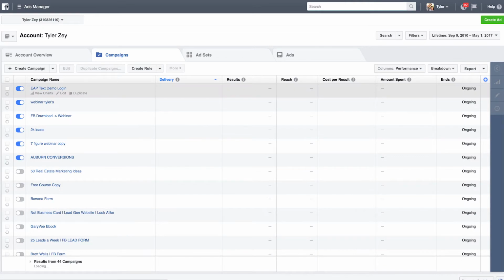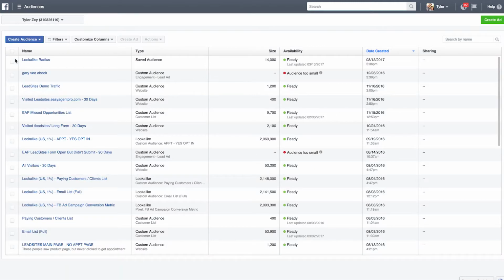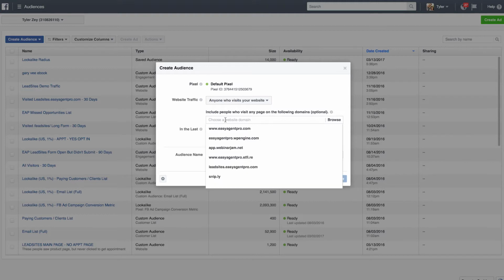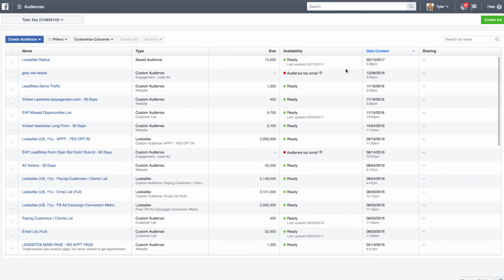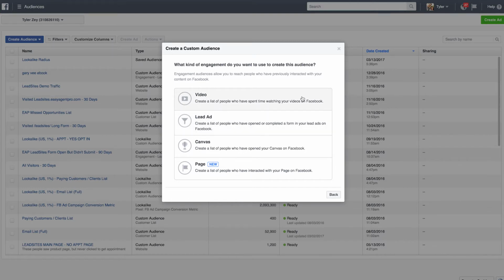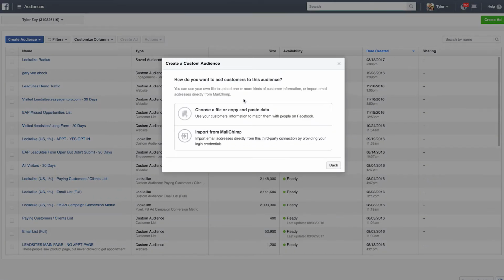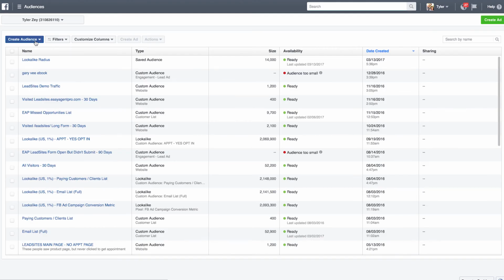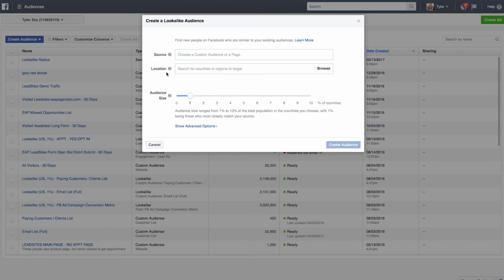Success In Real Estate: Targeting Leads That Convert To Clients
If you want to have success in real estate you have to be targeting the right type of leads. Within Facebook specifically, you have complete control over your targeting and the ability to create audiences that have the highest chance of converting to clients!

Creating an ad is one thing, getting in front of the right type of people is a completely different task. Now in this video, I'm going to show you guys everything you need to be able to create audiences that convert best for you.

How are agents able to build systems that allow them to repeat their successful advertising strategies? They have built and refined their audiences. Now all their ads from here moving forward will continue to convert at a higher percentage than their previous real estate ads.

Now if you stumbled on this video and have zero experience with Facebook ads I'd suggest starting with one of out case studies (links listed just below.)